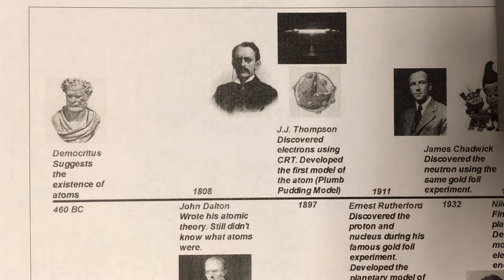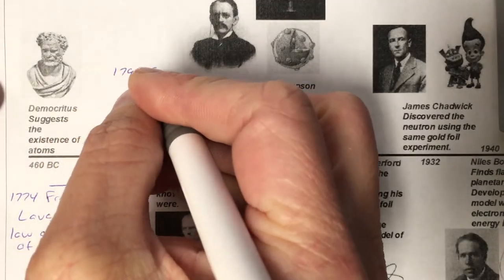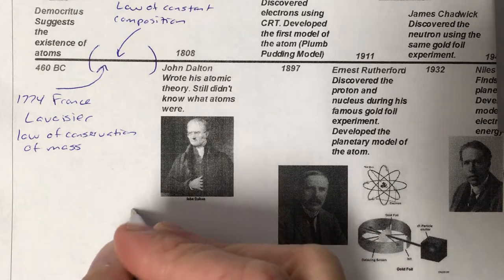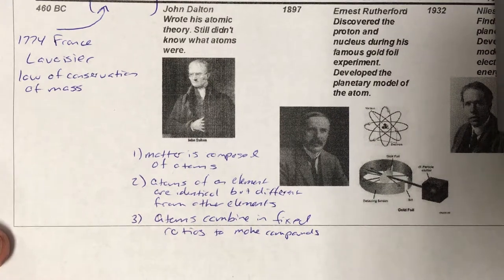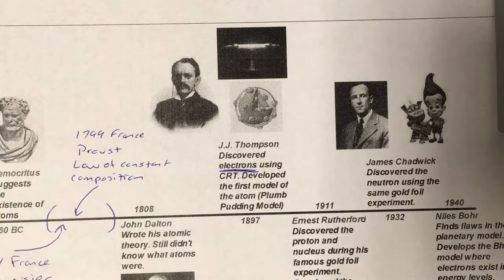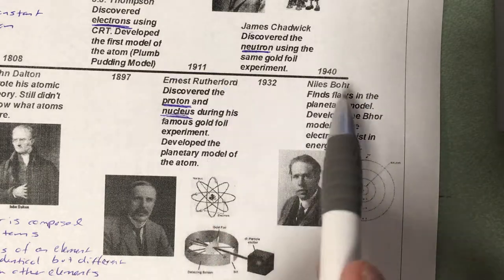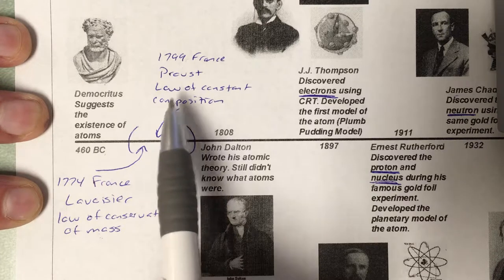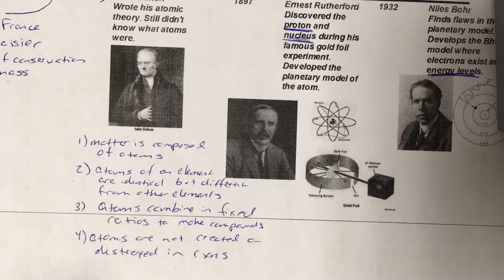History of Atomic Structure